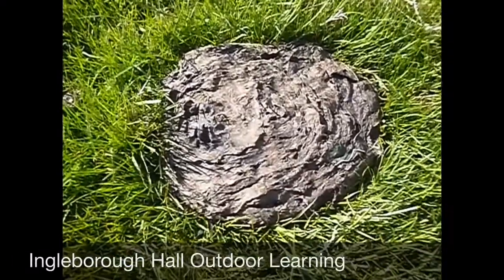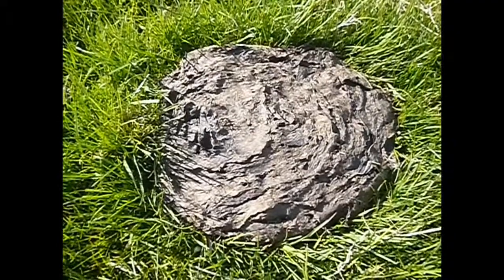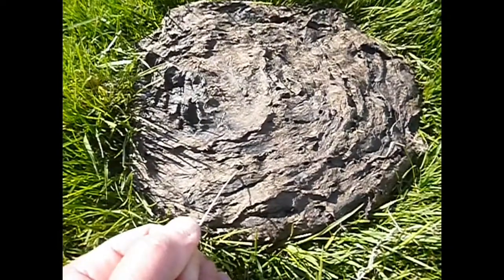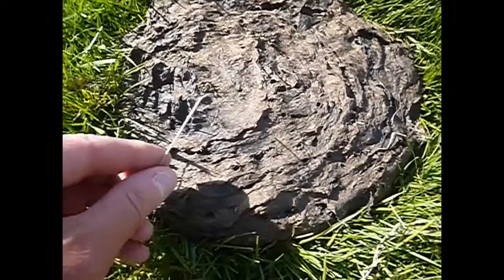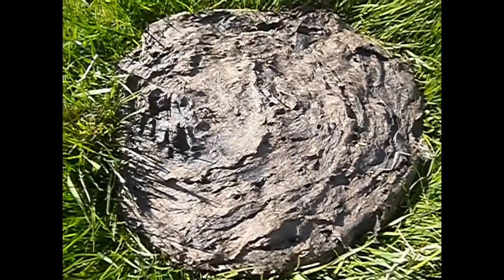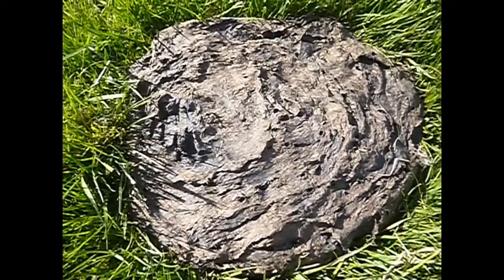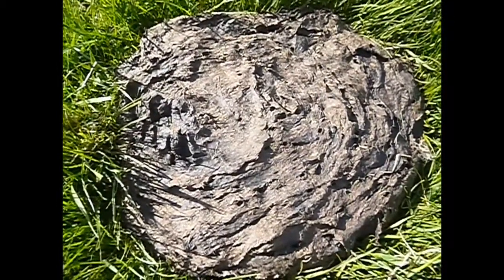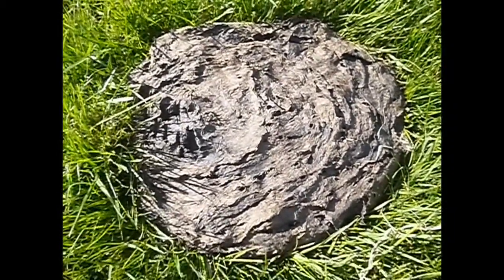Ingleborough Hall, Everything you need to know about a Cow Pat